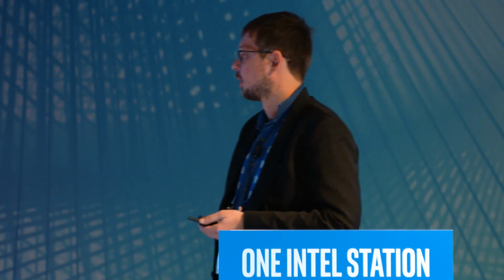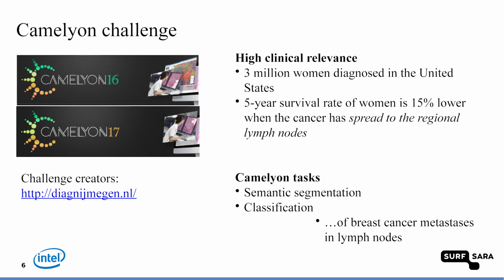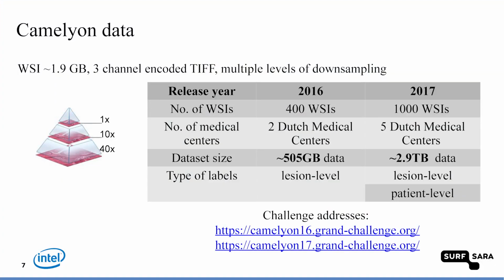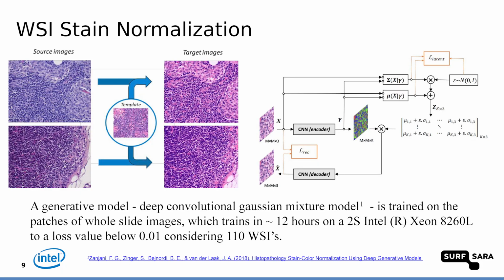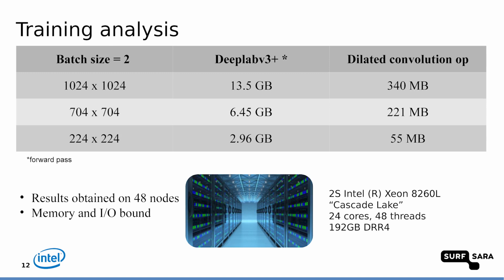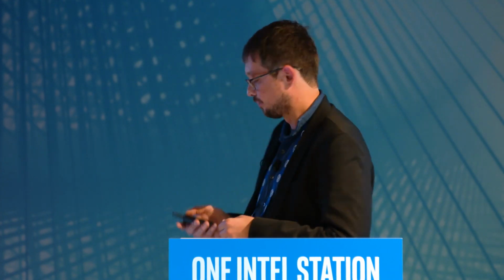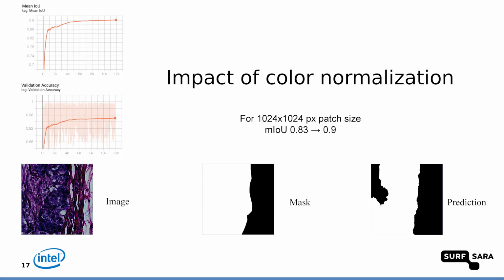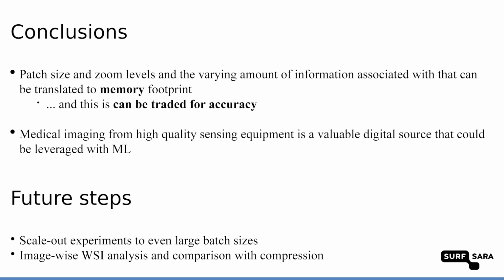Gigapixel Patch Semantic Segmentation for Histopathology | HPC DevCon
AI specialist Valeriu Codreanu discusses how deep learning practitioners are using algorithms to aid with some of the repetitive tasks performed by histopathologists with a goal of helping with decision-making, achieving superior utilization of expert resources, obtaining faster results, and extending availability of histopathological resources. Codreanu discusses the impact of various-sized input patches when performing pixel-level semantic segmentation, and more, in this video.